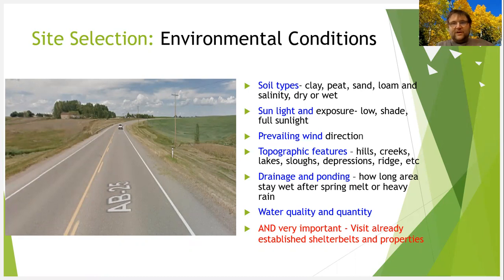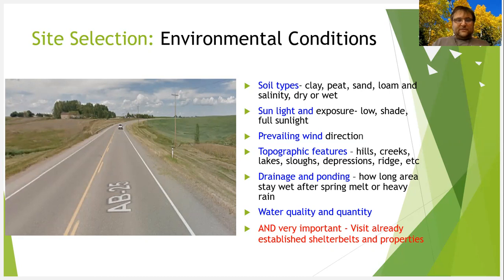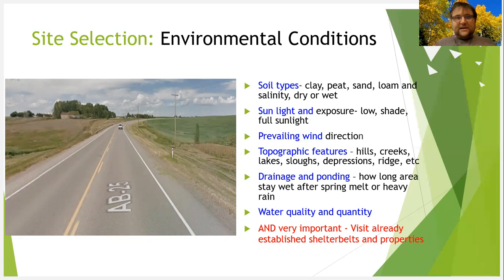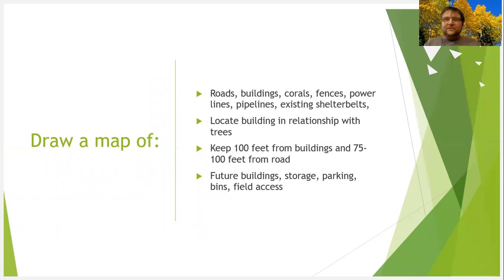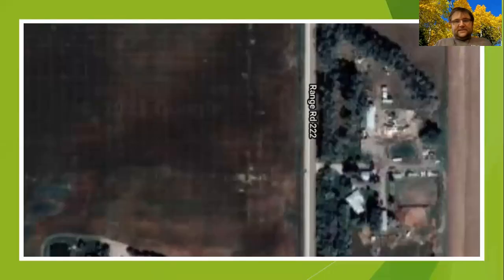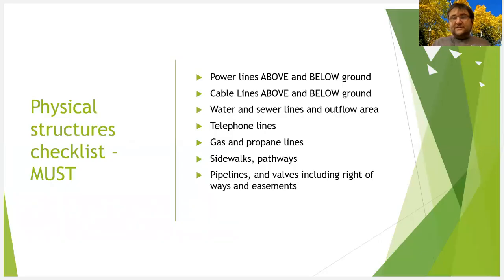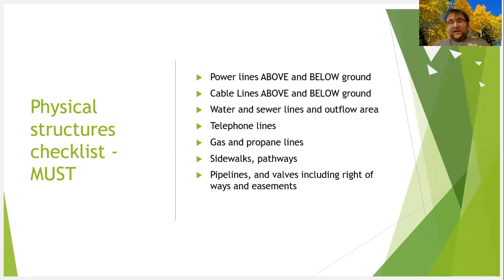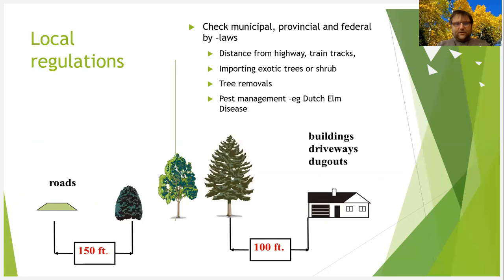Shelterbelt Series: Part 3 - Steps to Establish Shelterbelts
Toso Bozic of Yard Whispers explains how to establish a shelterbelt on rural properties.